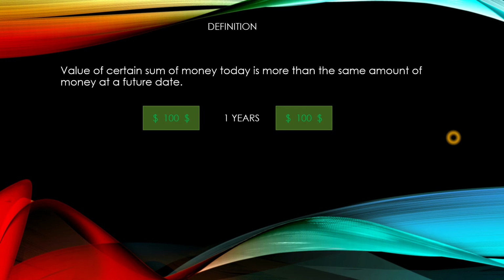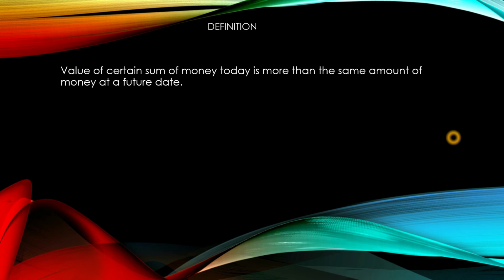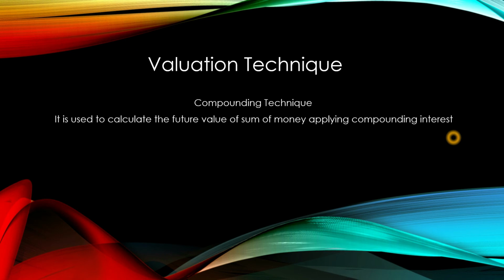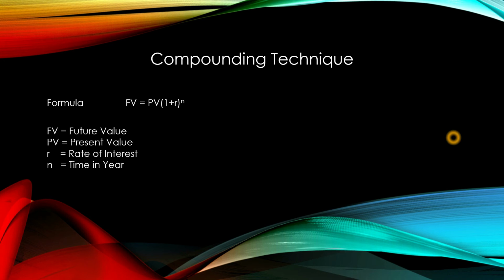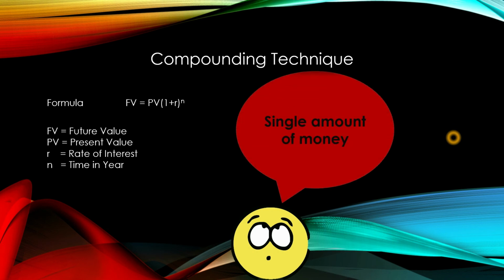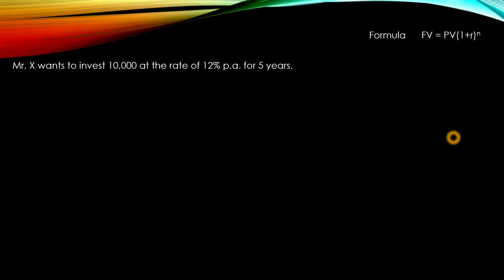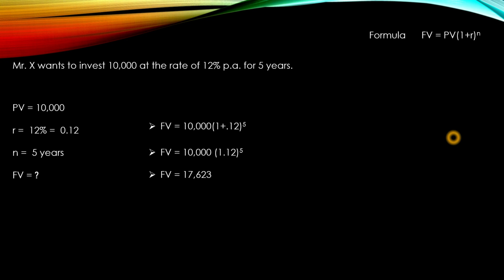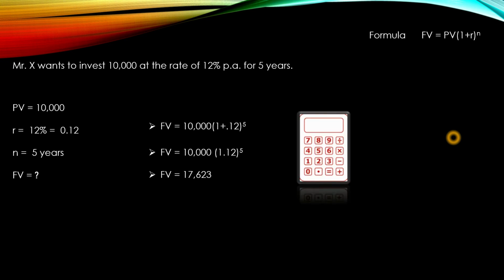Time Value Of Money Concept (Financial Management) Part:1 # time change money value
Learn this concept and apply this in your real life for all your financial and future money need and planing.